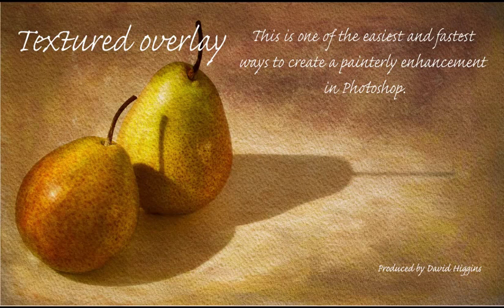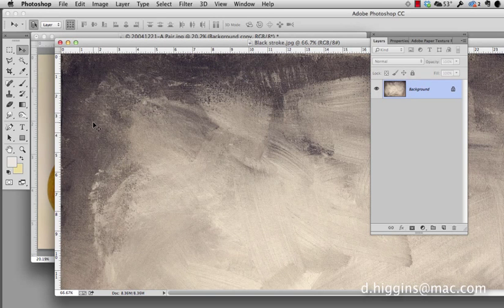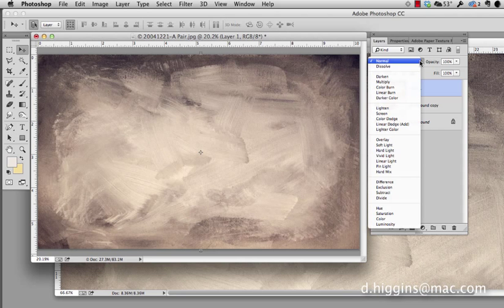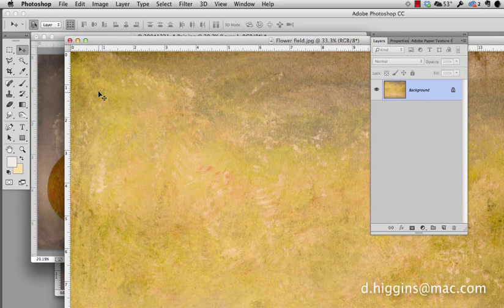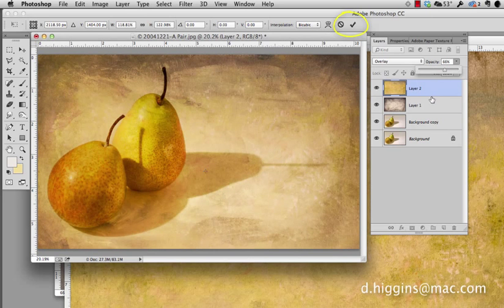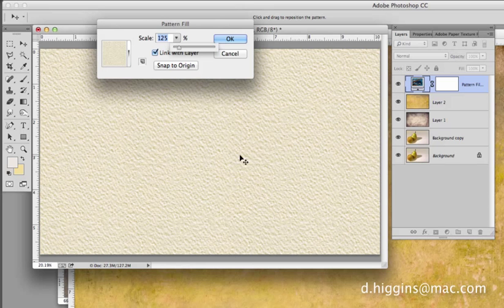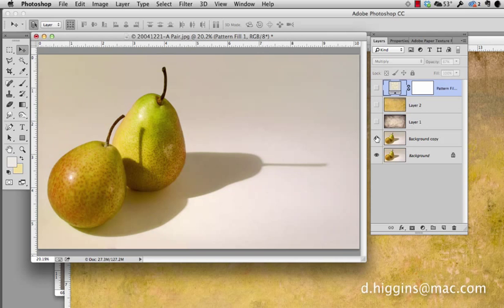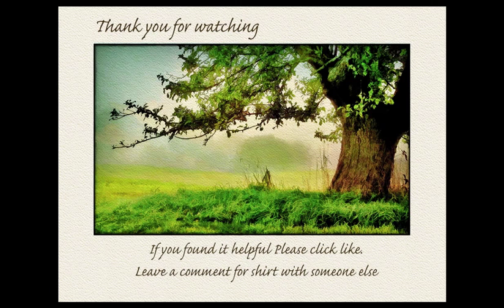Adding textures to create a painterly enhancement to your image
A simple and quick way to add a painterly enhancement to your photograph.